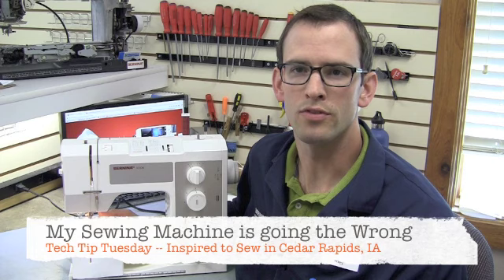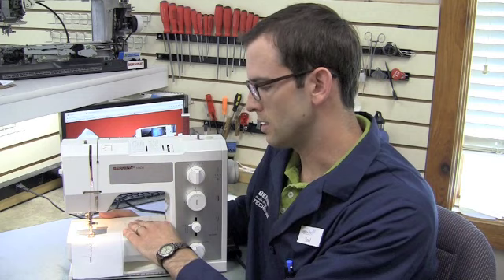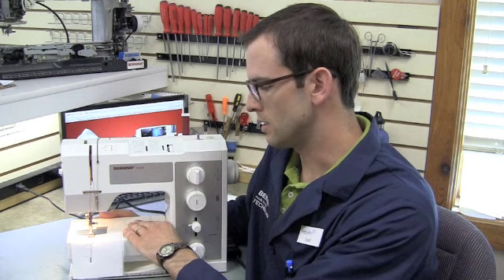How to fix reverse stitching problem in your sewing machine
If you have a mechanical machine, this is a MUST WATCH video! Learn more about your buttonhole feature, and how to set your machine for permanent reverse on Tech Tip Tuesday.